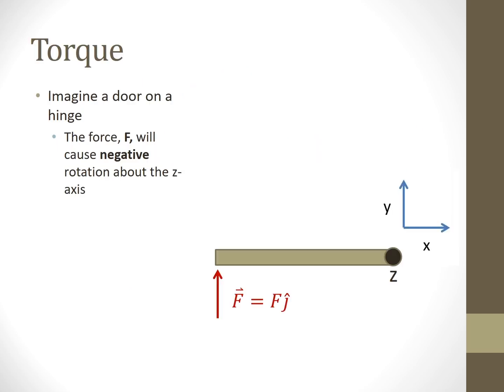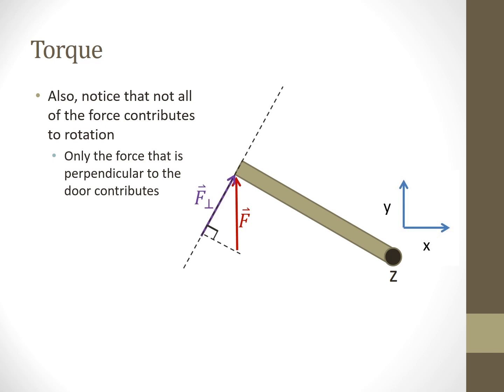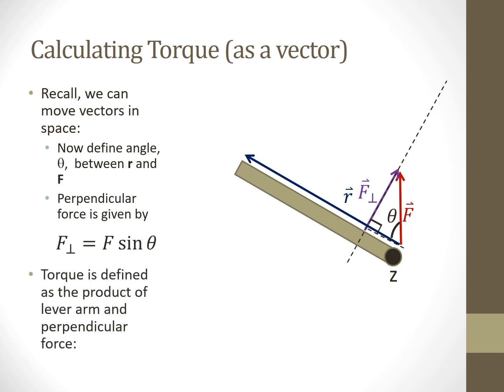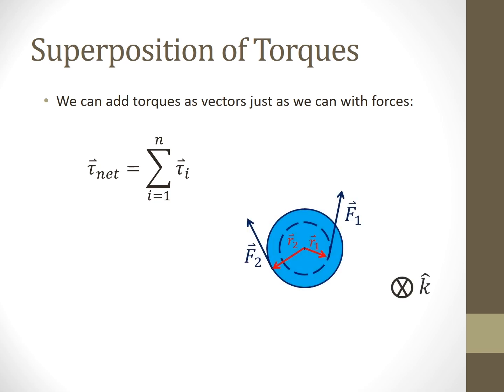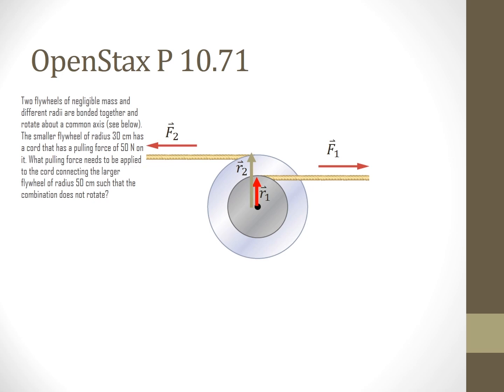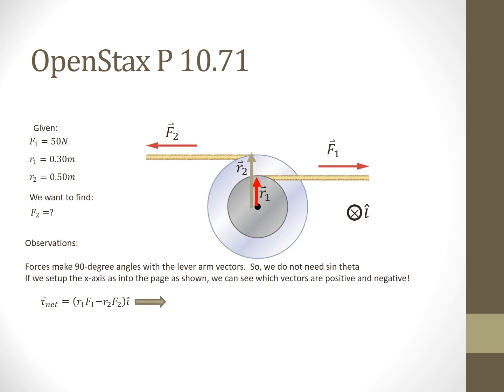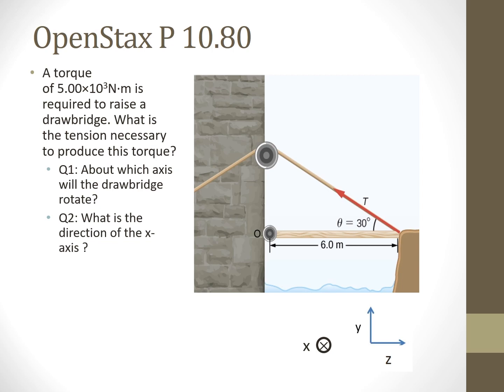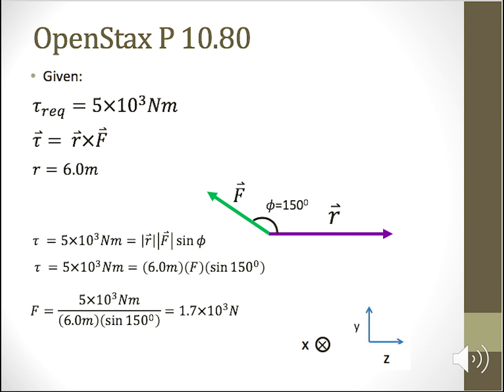Chapter 10 Torque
Introductory Mechanics Chapter 10: Torque